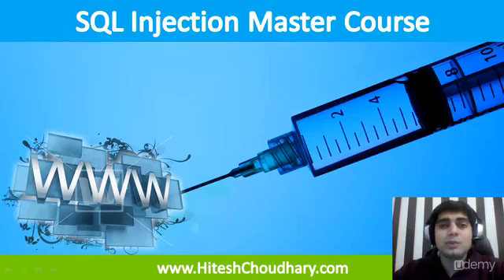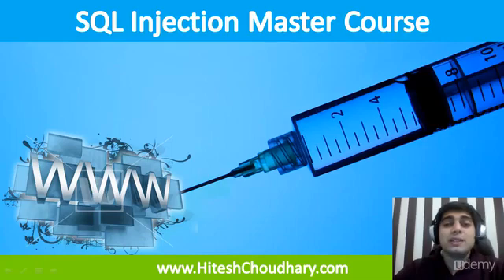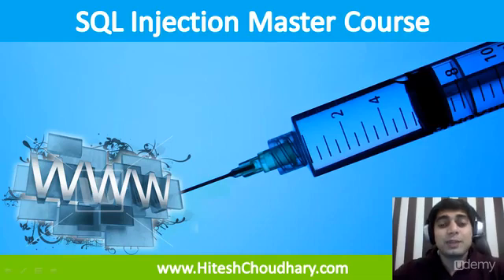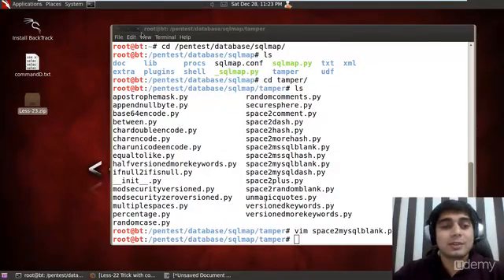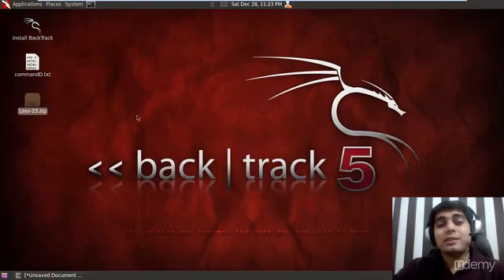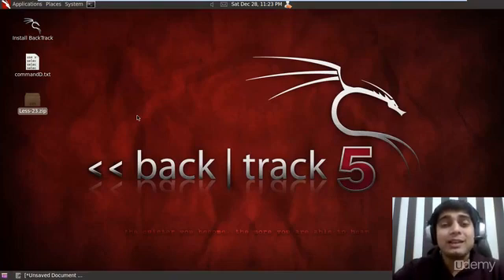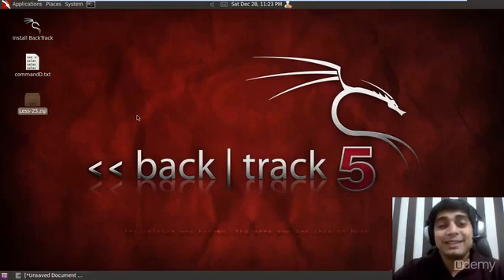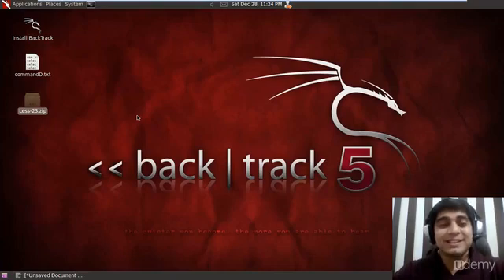SQL Injection Master Course - Lecture 40 - Practice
Challenge 23